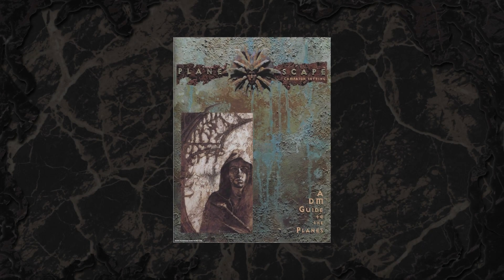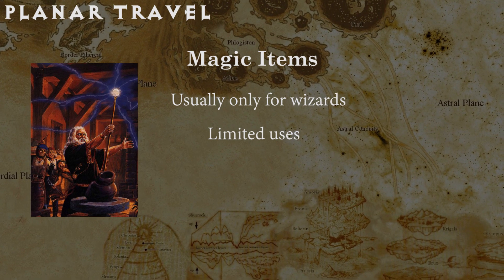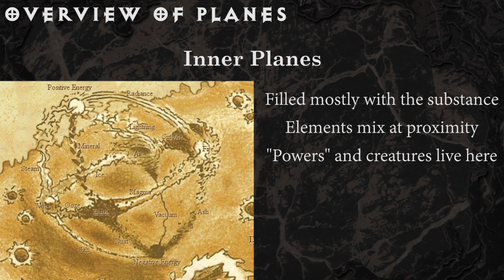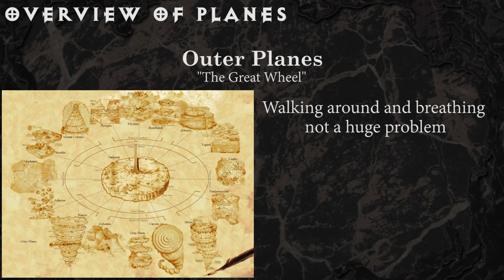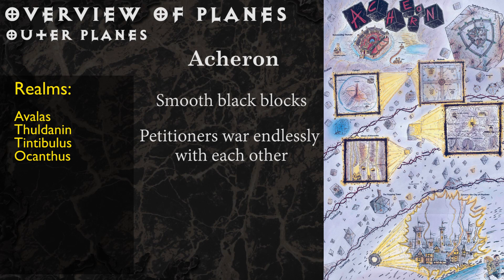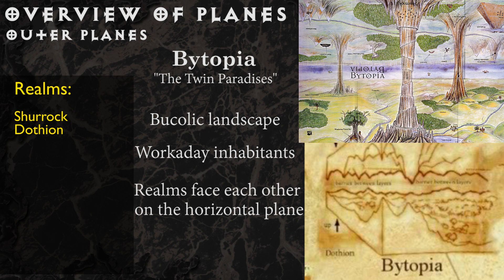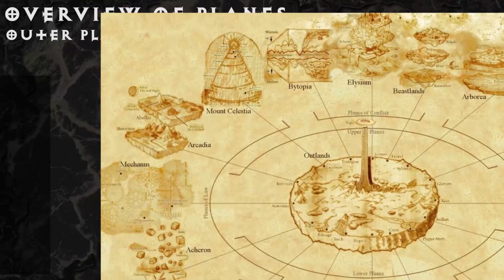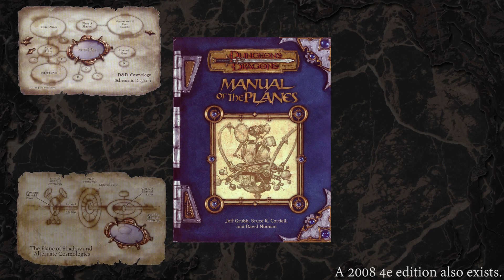Planescape: DM’s Guide to the Planes (D&D 2e): Getting lost is fun 💫 RPG Retro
Planescape is a setting published by TSR in 1994 for Second Edition Dungeons and Dragons. Its designer was David Zeb Cook, and it is primarily based on 1987’s Manual of the Planes by Jeff Grubb.
 The setting came in a box set comprised of four books and a series of maps. The books were the DM’s Guide to the Planes, Player’s Guide to the Planes, Sigil and Beyond, and the Monstrous Supplement, as well as four large maps. This video covers the DM’s Guide to the Planes.

This bundle comes with the PDFs of: DM’s Guide to the Planes, Player’s Guide to the Planes, Sigil and Beyond, the Monstrous Supplement and all the maps from the 1994 box set.